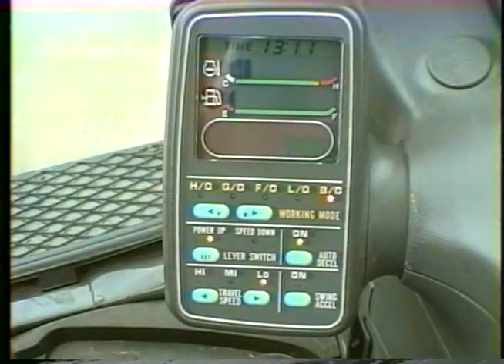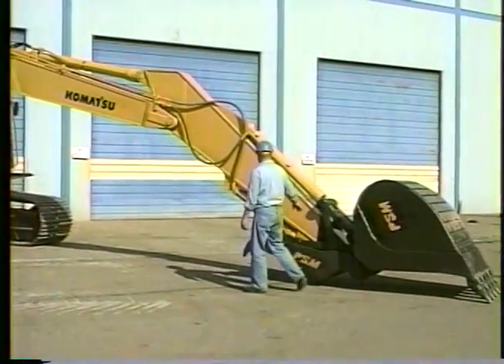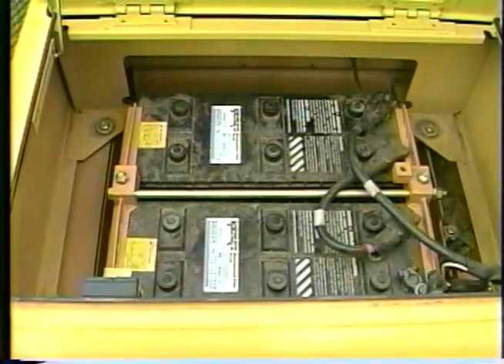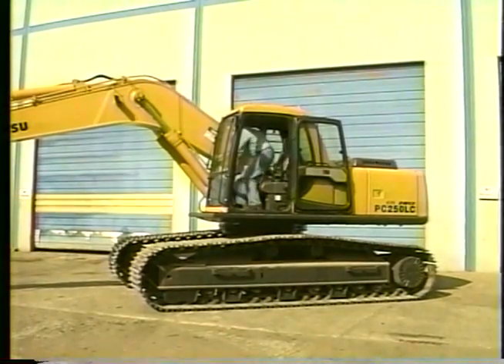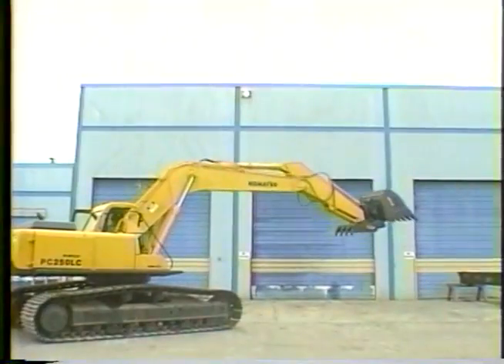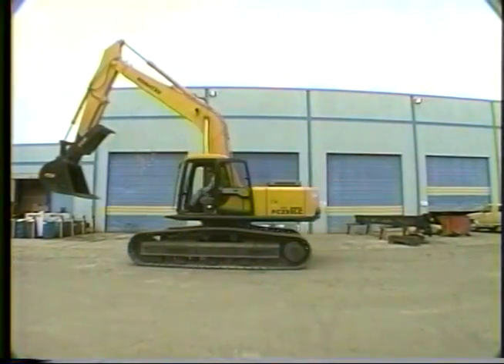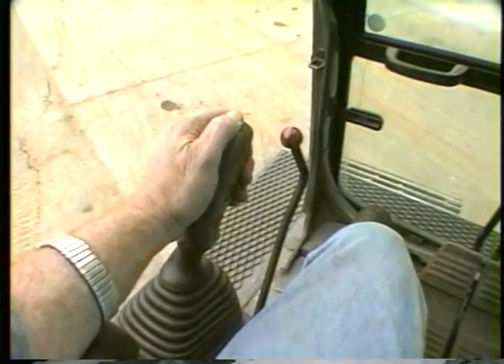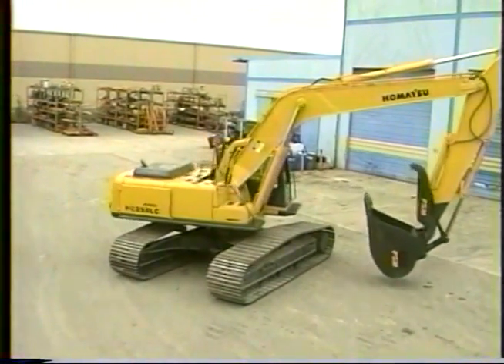Komatsu Excavator Controls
This video explains the controls for operating this model of excavator that was introduced in the early 1990s.